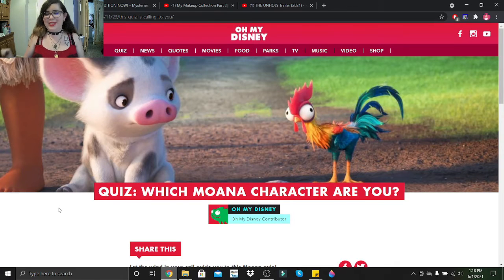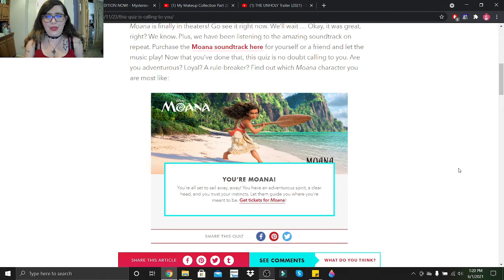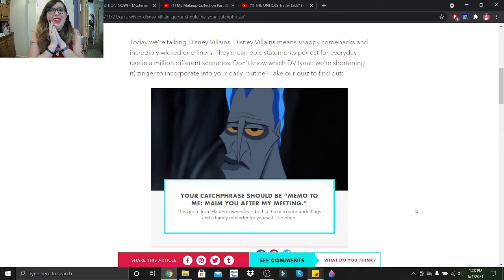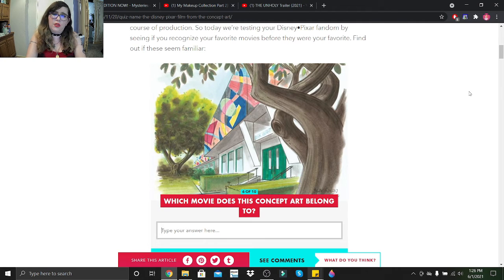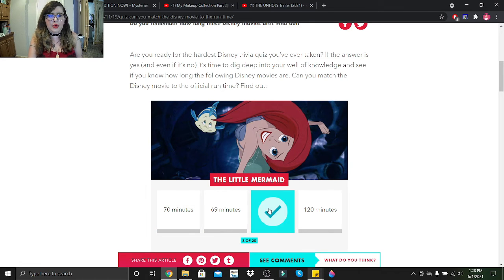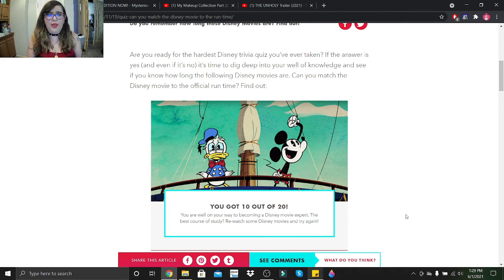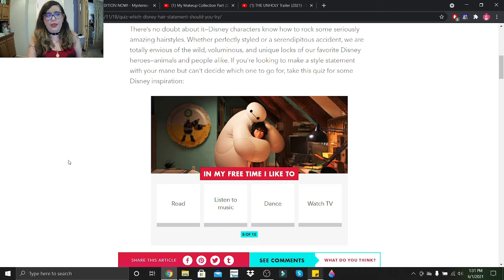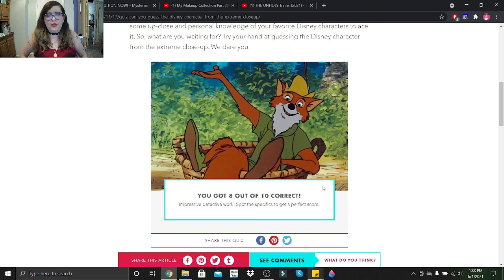Disney Quiz Marathon #8